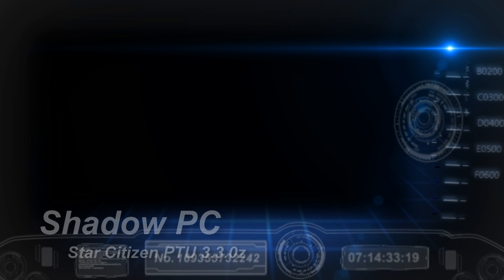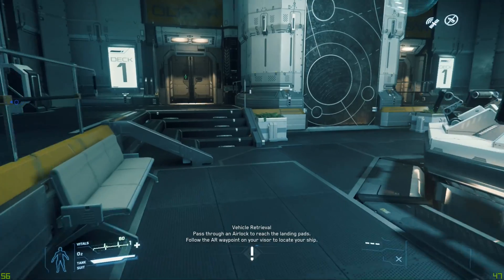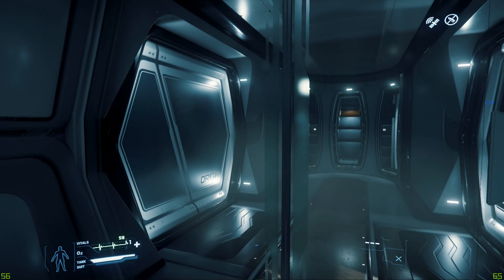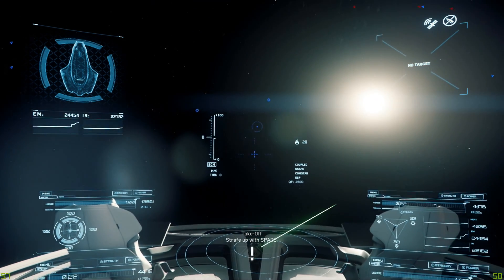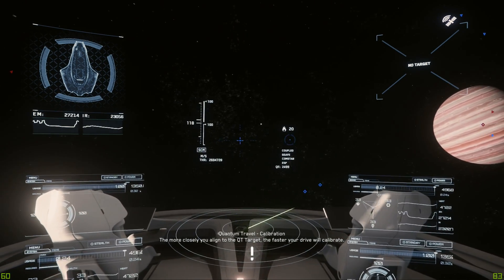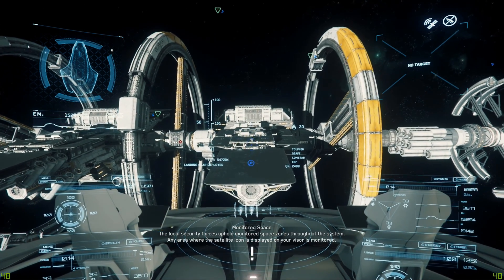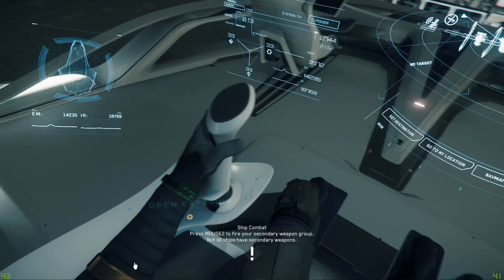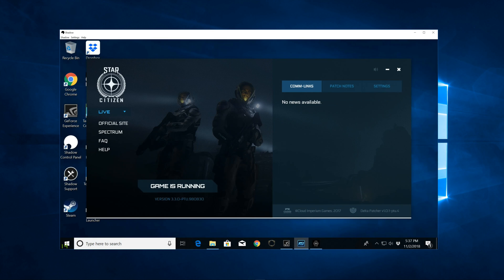Star Citizen PTU 3.3.0z on a Shadow PC remote host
Per request, I recorded a new Star Citizen gameplay video using Shadow PC, This recording was made with the latest version of both, to get the most recent performance metrics. Running Shadow PC client on my local host at 50 Mb/s (the highest bandwidth setting).